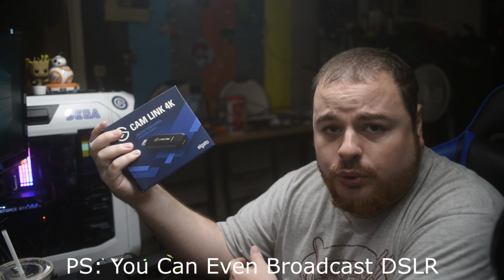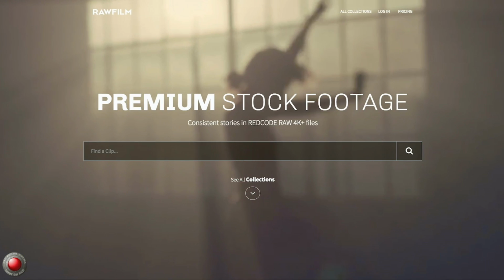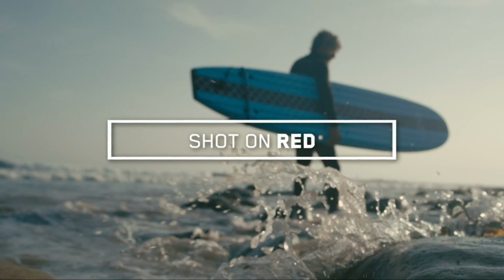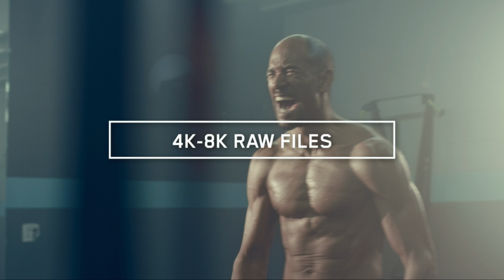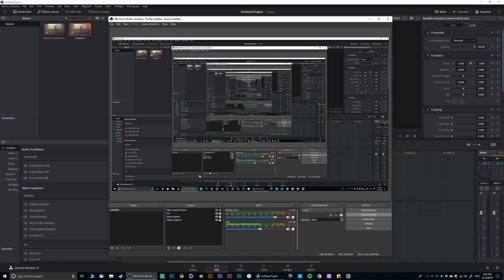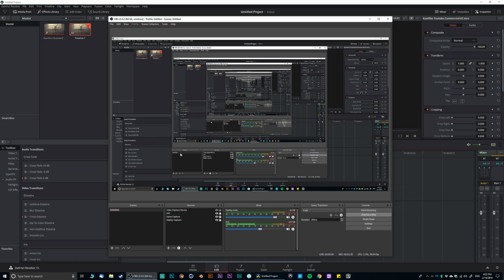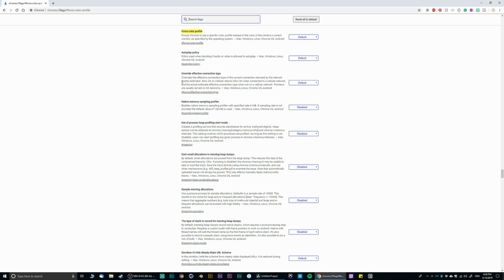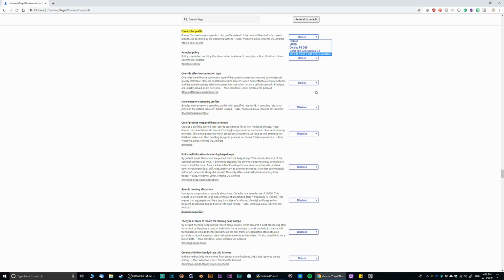Broadcast Your Reference Display with Elgato Cam Link 4k